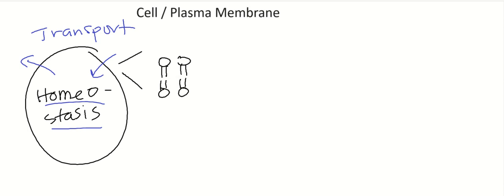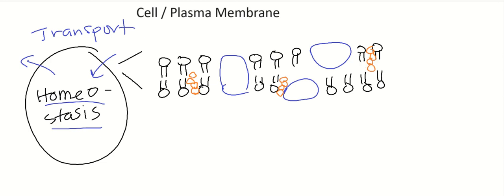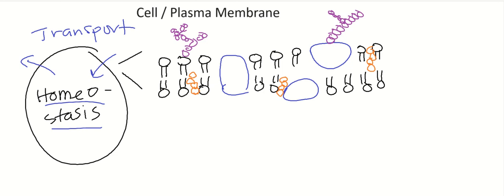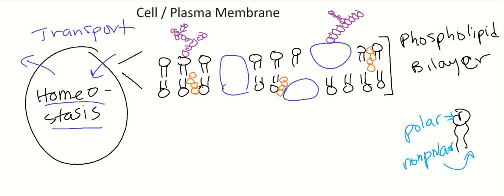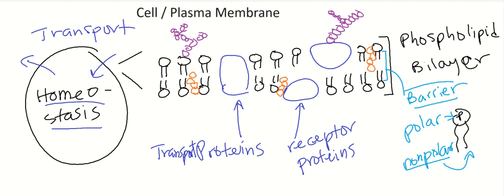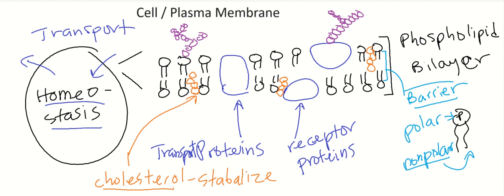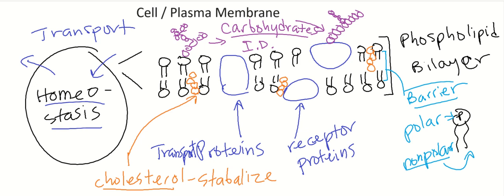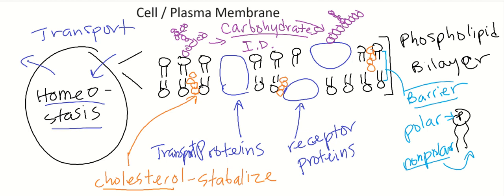Cell Plasma Membrane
Pennsylvania Keystone Biology
BIO.A.4.1.1 – Describe how the structure of the plasma membrane allows it to function as a regulatory structure and/or protective barrier for a cell.